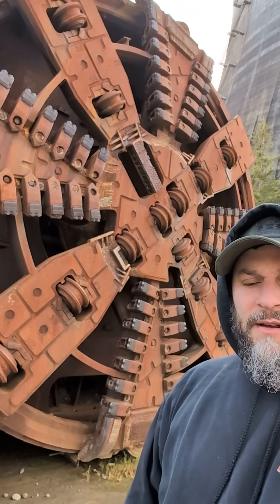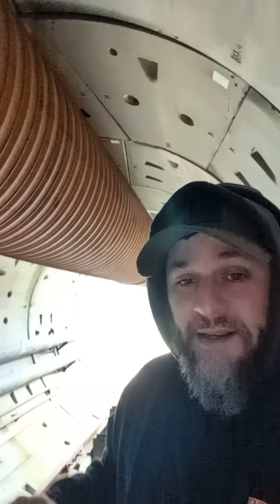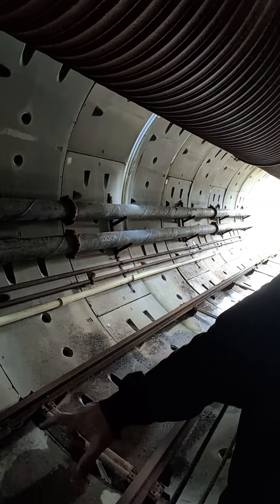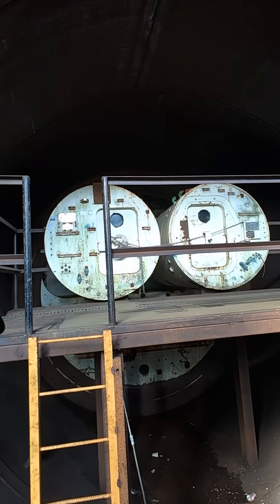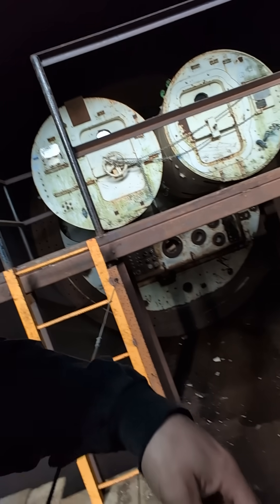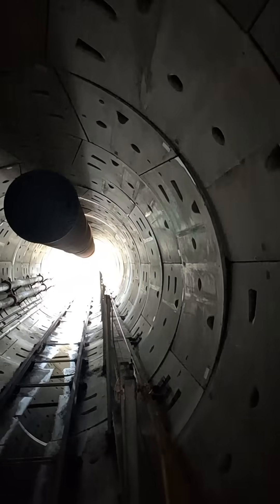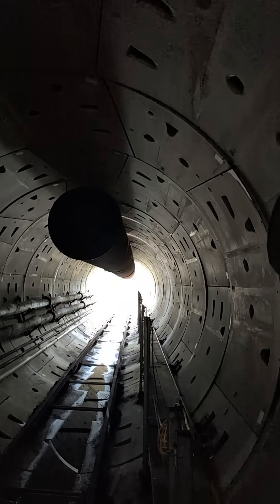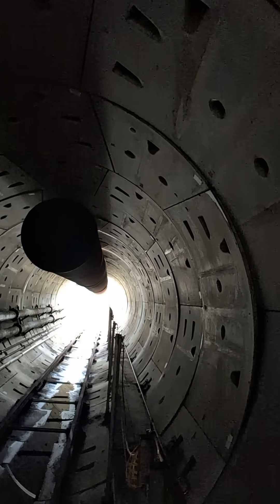Day 2 of Ring Steel Build.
A quick walk inside of our TBM and mock up area in Satsop WA.